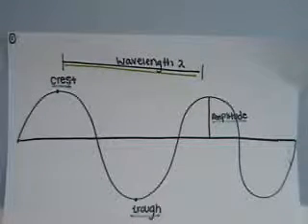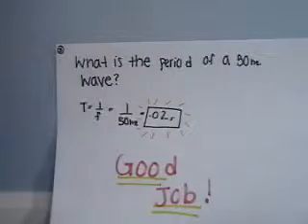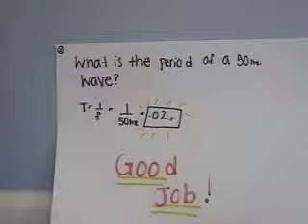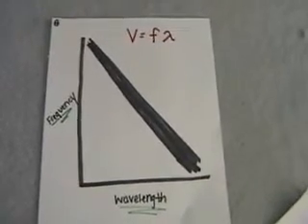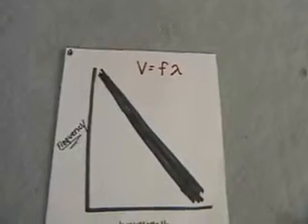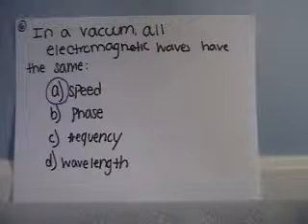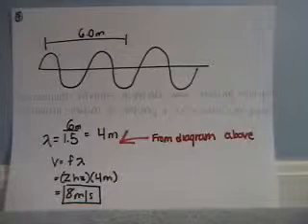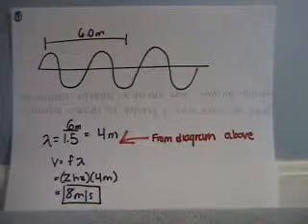Physics wave reassessment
Standard A2